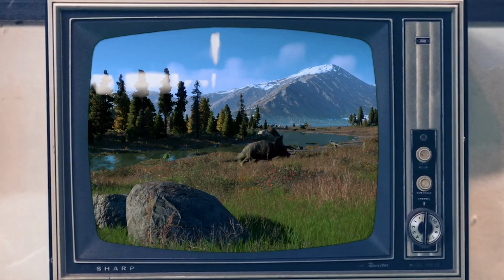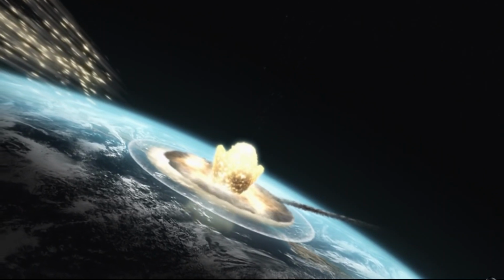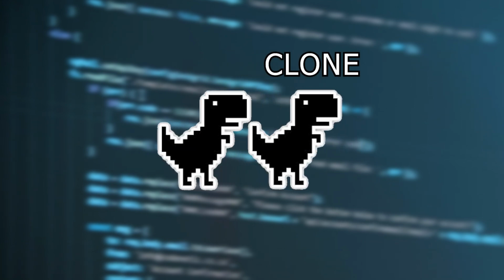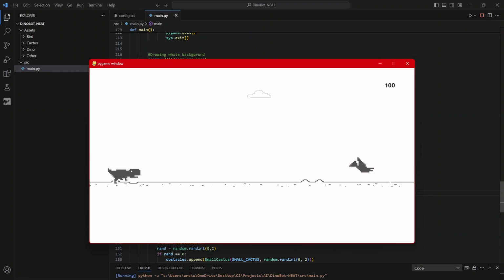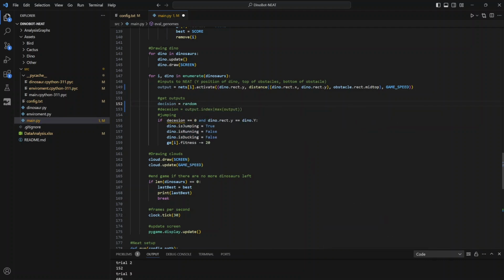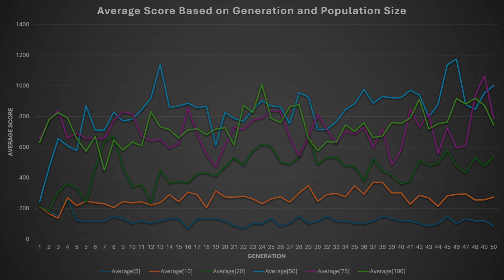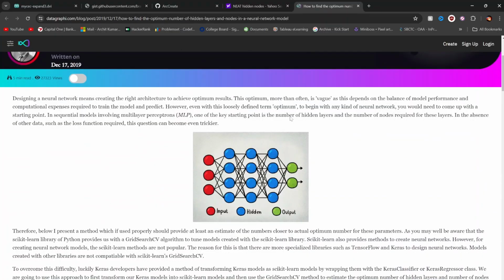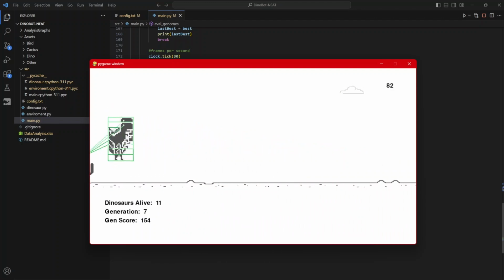Teaching Dead Dinosaurs to Jump Using AI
Everyone has experienced a time in their life when they play the chrome dinosaur game because of the lose internet connection. Being fascinated with AI, I decided to challenge myself to develop a bot which using the concepts of evolution creates a dinosaur bot in order to beat the chrome dinosaur game. Using the NEAT algorithm and a pygame library called python I developed this program. I then used many statistical tests and trials to come up on the most efficient algorithm to train the robot.